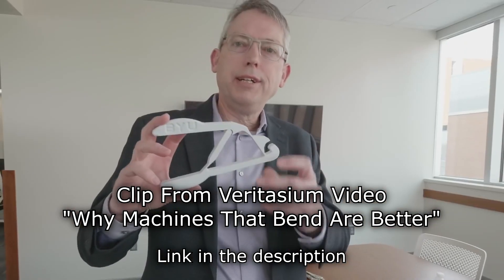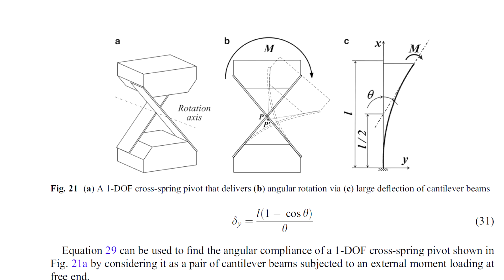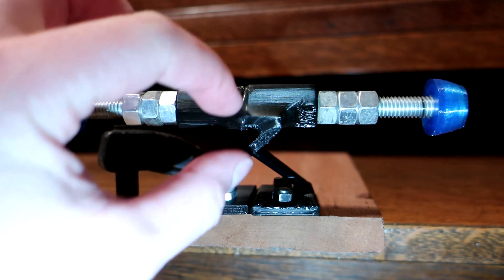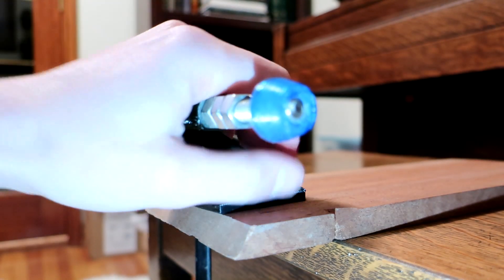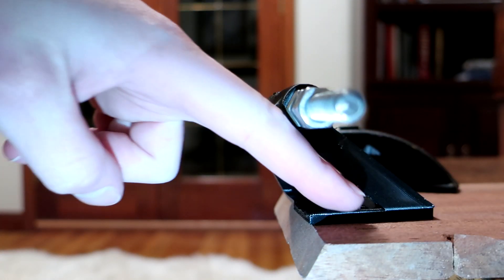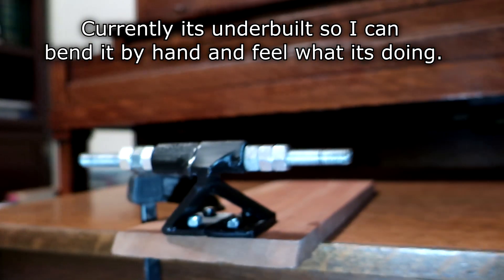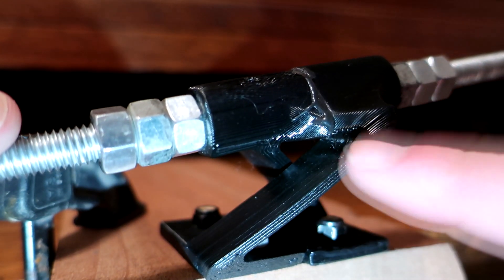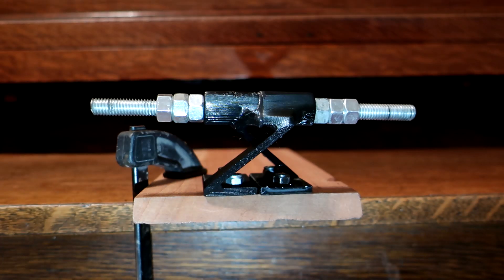Compliant Mechanism Skateboard Truck Concept